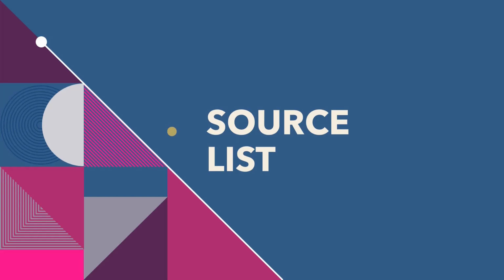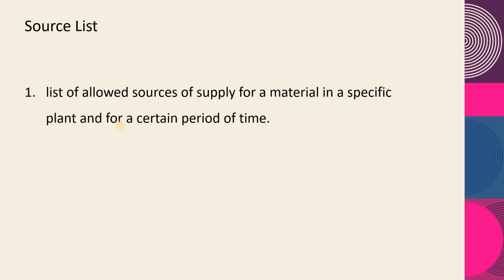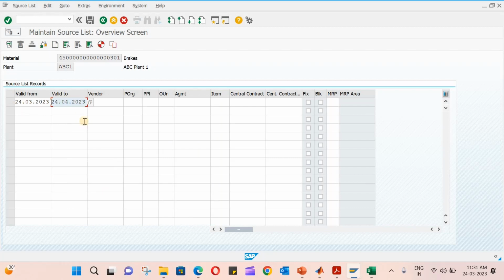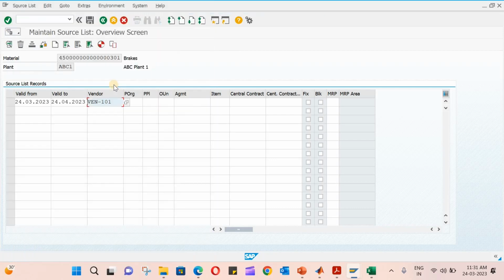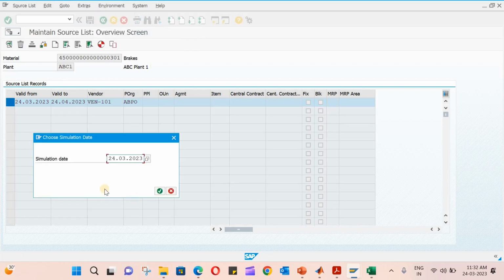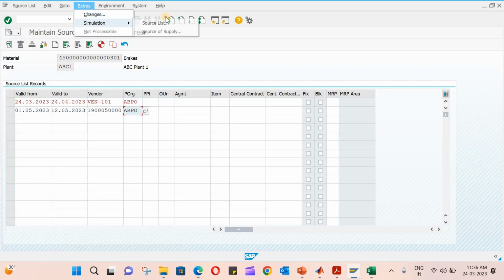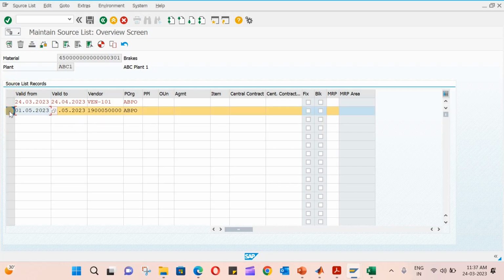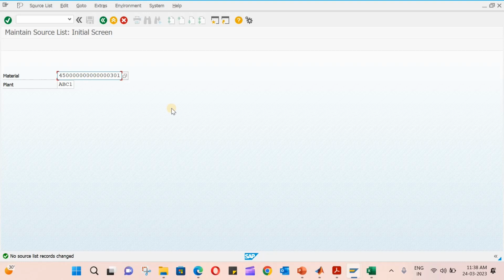Sourse List in SAP MM | Day - 9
The video is all about the Source List creation. The source list a part of master data.